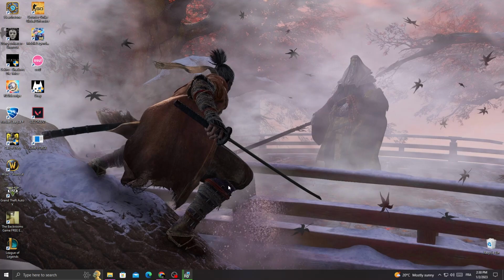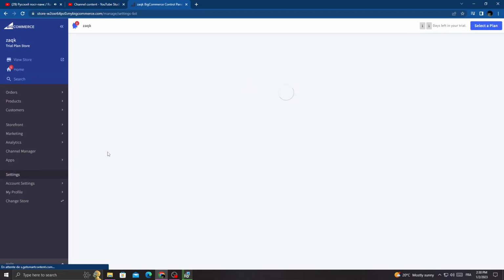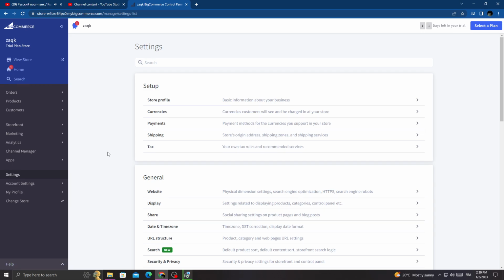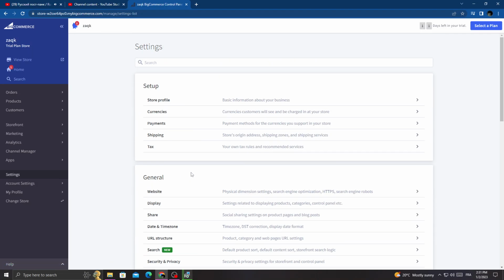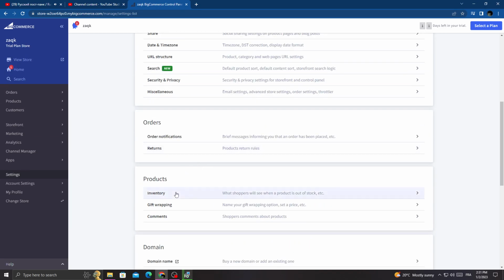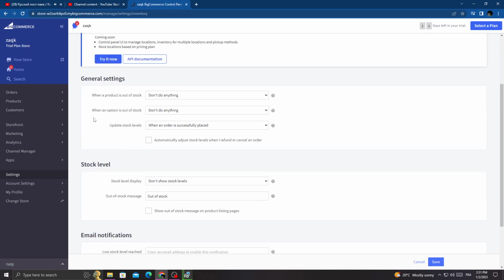How to Manage When an Option is Out Of Stock on Bigcommerce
in this video we discuss :